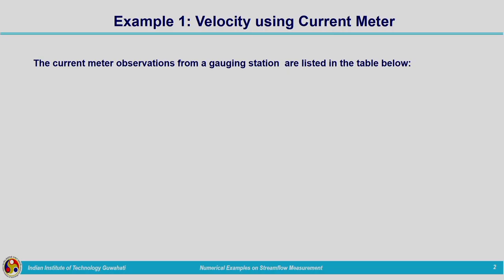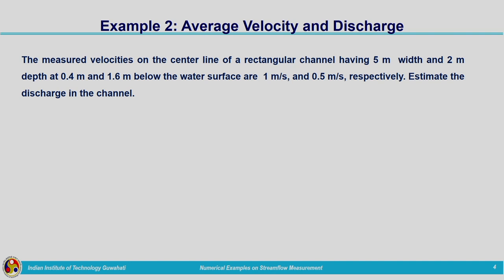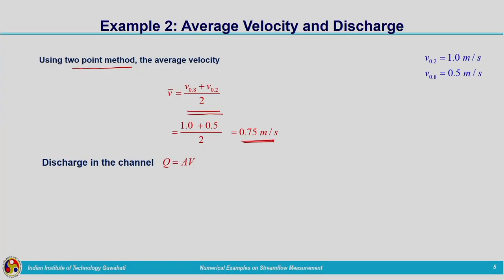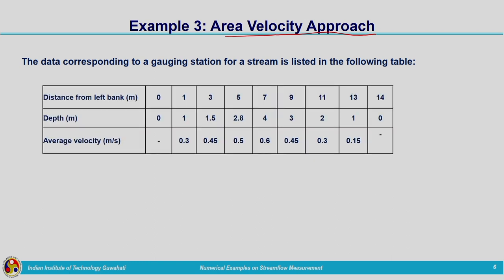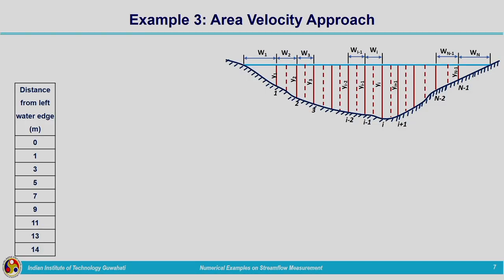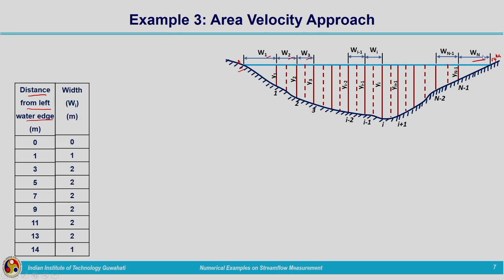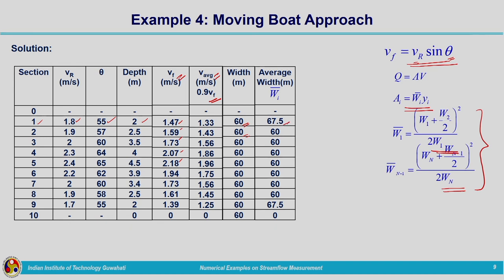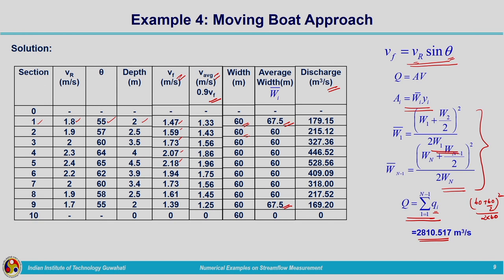Lec 50: Numerical Examples on Streamflow Measurement